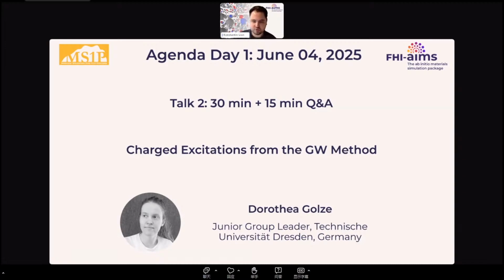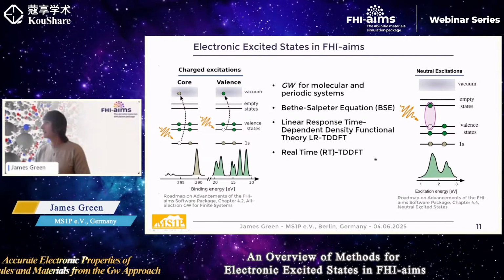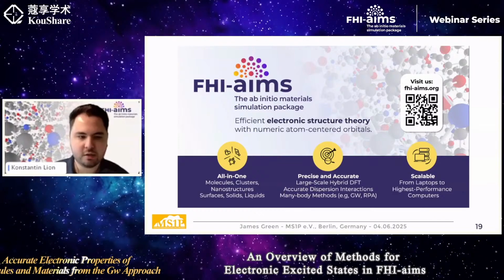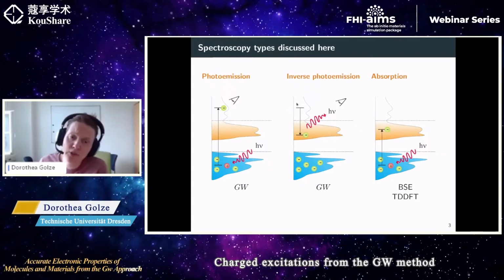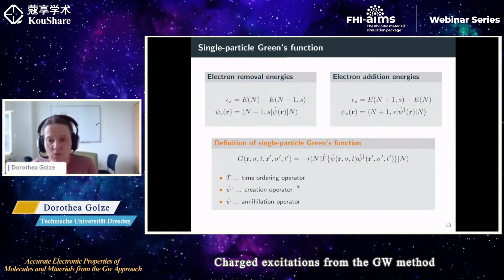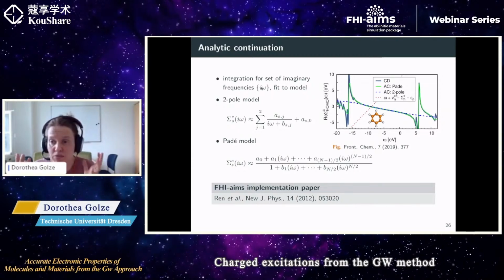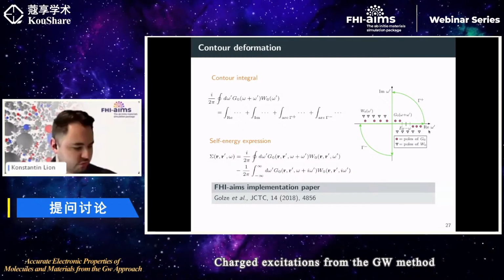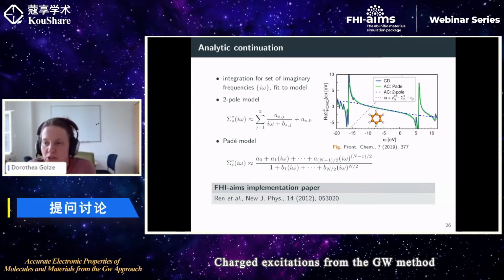Accurate Electronic Properties of Molecules and Materials from the Gw Approach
Title：Accurate Electronic Properties of Molecules and Materials from the Gw Approach
Time：June 4, 2025 20:00（Beijing）
Organizer：MS1P e.V.

Join us for this webinar, consisting of expert talks and interactive hands-on sessions, on the GW approach and its implementation in FHI-aims for the simulation of charged excitations in molecular and periodic systems.
The GW method has become one of the state-of-the-art approaches for predicting electronic excitations in materials science and chemistry. It provides a systematic way to compute quasiparticle energies, which can be directly compared with photoemission and inverse photoemission experiments. Despite its practical success, implementing and applying this approach to real materials remains challenging, requiring careful consideration of basis sets, frequency treatments, and starting point dependency.
Building on these theoretical foundations, computational modeling within the GW framework has proven to be an invaluable tool for understanding the electronic structure of materials ranging from bulk semiconductors and insulators to 2D materials, surfaces, and molecules. In this webinar, we will explore how the FHI-aims implementation can provide crucial insights into electronic excitations for both molecular and periodic systems. Dorothea Golze will showcase recent methodological developments that have significantly expanded the applicability of these calculations, including techniques for dealing with core-level excitations, large-scale systems, and strong correlation effects.
This webinar will demonstrate how GW calculations can reveal fundamental mechanisms that control electronic properties in materials. It will also address practical aspects, highlighting how these simulations with FHI-aims can be optimised for accuracy and efficiency. Additionally, it will be shown how the many-body perturbation theory approach connects with experimental measurements and provides a bridge between theory and experiment, helping to interpret spectroscopic data and guide materials design.
Discover how to model electronic excitations using state-of-the-art GW methods in FHI-aims.
Learn practical approaches for calculating quasiparticle energies, band structures, and spectral functions.
Understand methods for comparing computational results with experimental findings from photoemission spectroscopy.
Participate in a guided hands-on demonstration on cloud resources to learn how to run GW workflows with FHI-aims.
Both the webinar and hands-on session are free to attend without registration. The hands-on session addresses novice users of FHI-aims, but may also be interesting to experienced users. Following along and running the calculations in the AWS cloud is completely free, allowing you to gain practical experience with FHI-aims.
We provide resources for running the calculations during the hands-on session, but you need to register in advance to obtain access to the compute resources.

When?
Webinar Talks + Q&A
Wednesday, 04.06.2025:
08:00 - 09:30 EDT (USA East)
14:00 - 15:30 CEST (Europe)
17:30 - 19:00 IST (India)